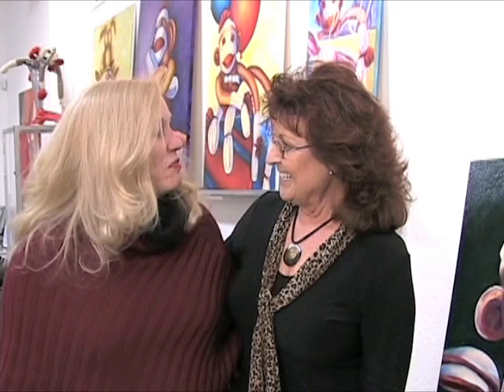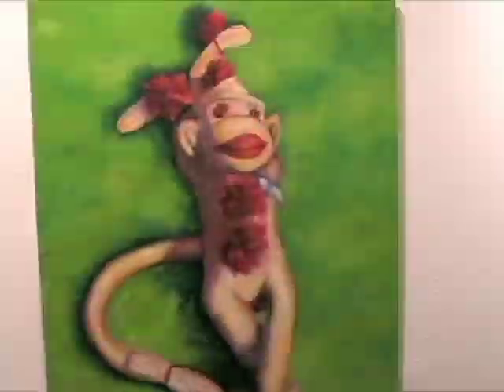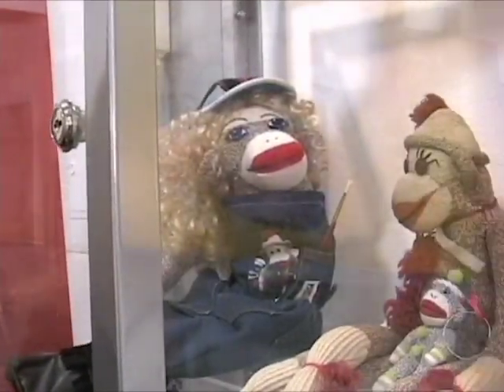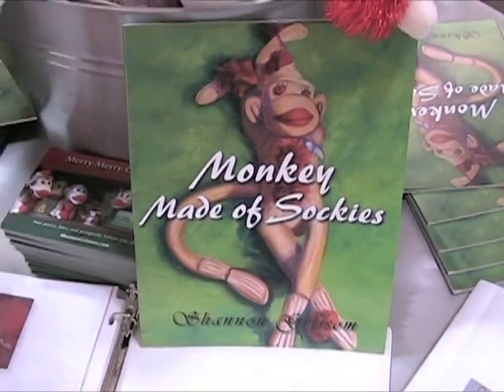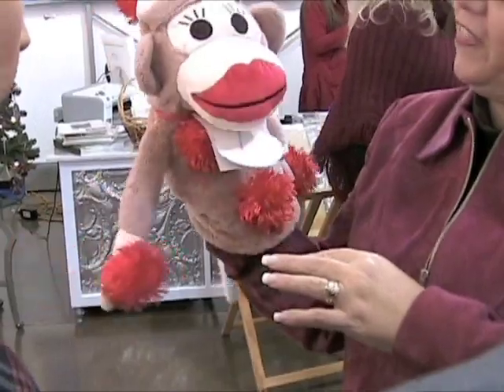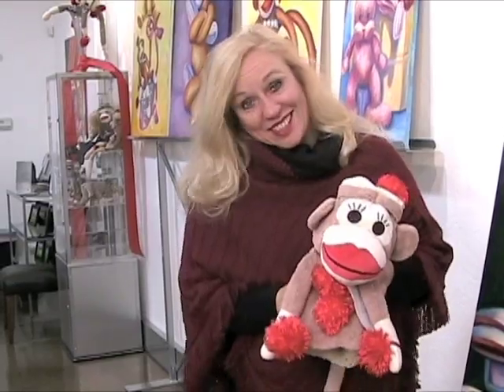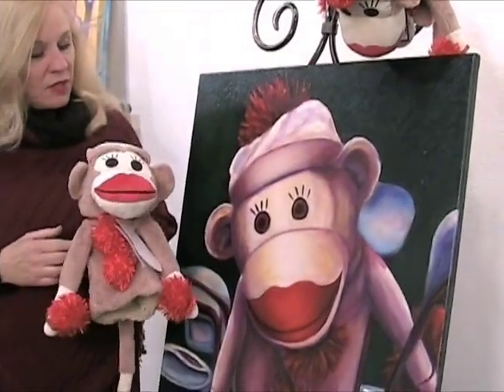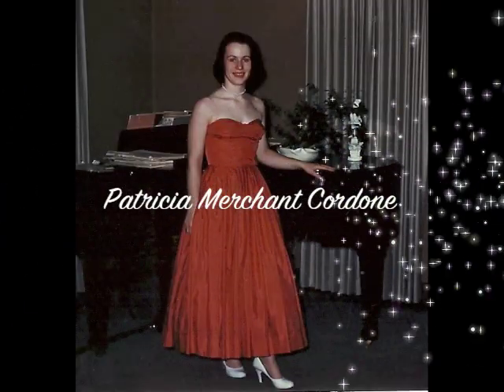Sock Monkeys!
Monkeys, Monkeys, Monkeys!
Lively Interview With Artist Shannon Grissom at the Blak Sage Opening!
Arts 101 Segment:
Monkeys...Monkeys...Monkeys
Producer  Val Jeffery interviews artist Shannon Grissom during the opening of her "Sock Monkeys in the Wild Art Show"
Segment Produced and Edited by Val Jeffery

SOCK MONKEY RESOURCES FOR YOU

How to Make the Original Red Heel Sock Monkey: By Fox River Mills
Sock Monkey Golf Ball Marker Set